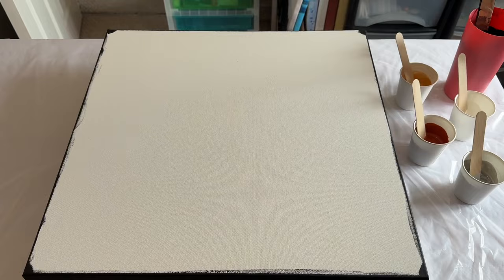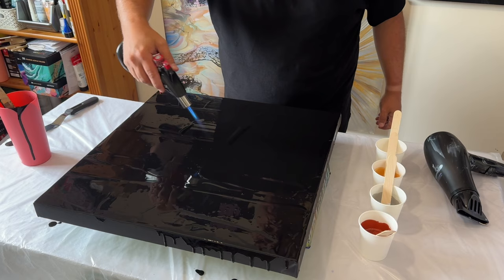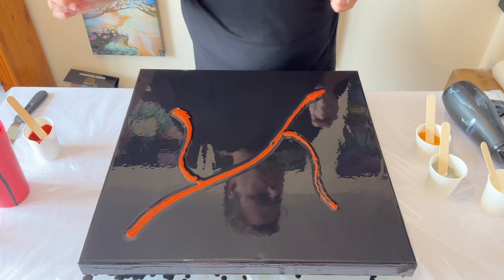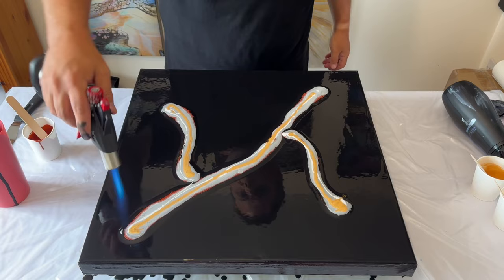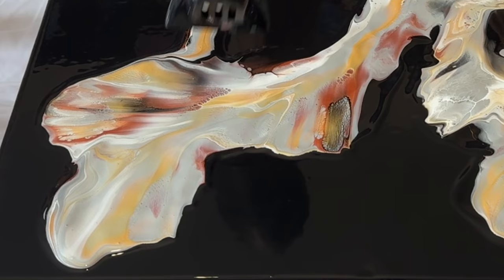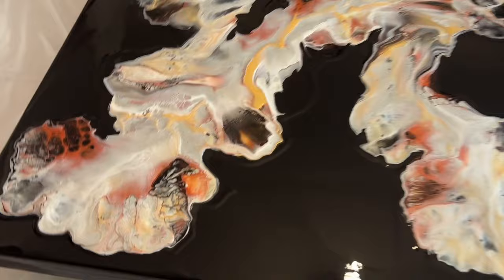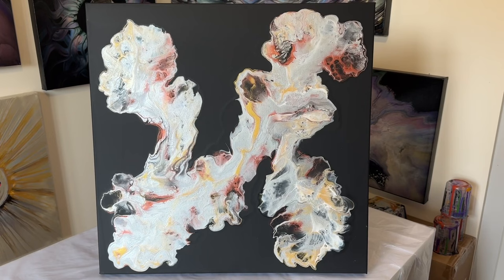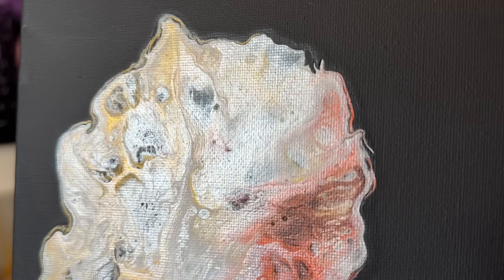Poodle 🐩 Dog SILVER Shines Through! Beautiful Metallic Dutch Pour - Fluid Art Painting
When I use metallics colors I always allow the gold to be a prominent color and take full attention away from the other colors... well, not today! Today it is the turn of silver to shine and take centre stage - which I think it does and I am so happy that Silver get's its chance to be a favourite.

Just one tier available for us to connect, share ideas and take inspiration from the content posted within the community we create here at a reasonable membership cost.

What’s included:
🟠Creative Challenges 🟠Downloadable Print; and so much more!

▶ Canvas size: 20x20 inch

▶ Pouring Medium formula: My paints are mixed with Owatrol (Floetrol) with a ration of paint to pouring medium of 1:3. I also add 1 part water into this to allow free-flow movement so its 1:1:3 Paint:Water:Pouring Medium.

▶ Color Palette:
Amsterdam: Copper, Lamp Black (Base), Titanium White.
Pebeo: Iridescent Gold, Iridescent Silver

00:05 - Welcome and Color Palette with Concept
00:45 - Layering the base coat
01:55 - Copper line
02:40 - Silver line
03:02 - White line
03:20 - Gold line
03:36 - Pop the air bubbles
03:52 - Blow out the creation
05:10 - Mouth Blowing
06:00 - Close Ups of wet and dry version